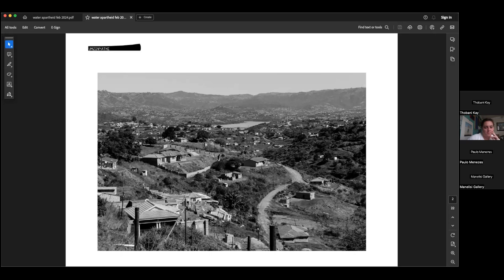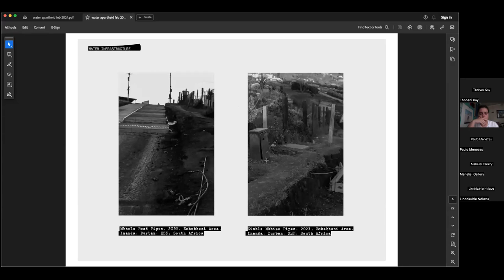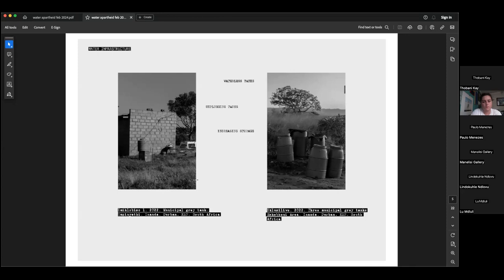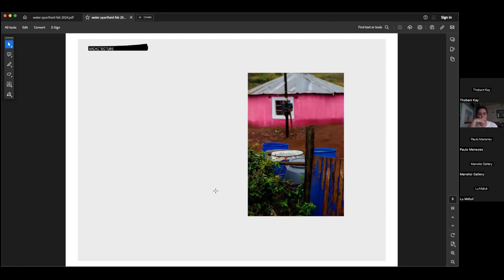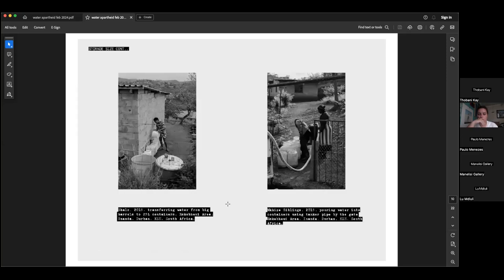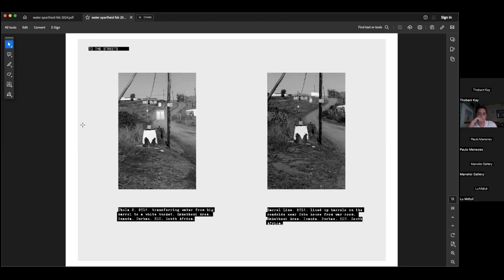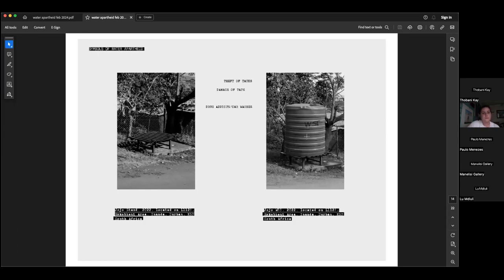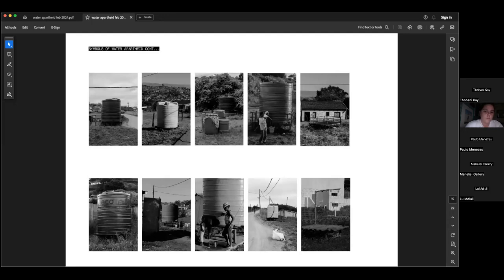Contemporary Archive Project | [CAP]TIVATE SESSIONS | Thobani K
In this session titled 'Water Apartheid: Evidence from a Rural Community in Inanda,' Thobani K focuses on the socio-political issues surrounding water. His work explores the experiences of his community with water access and storage challenges, including the displacement of families by Inanda Dam in the late '80s. The presentation will provide a macro perspective, contrasting areas with sustainable water access through taps with the reliance of water tankers in the area of Eskebheni.

RESOURCES

INANDA DAM AQUATIC WEEDS STATUS AND CONSIDERATIONS FOR THE DUSI CANOE MARATHON 2022

Resource Management Plan for Inanda Dam Final Draft 2008

Patrick Bond (2019) Tokenistic water and neoliberal sanitation in post-apartheid Durban, Journal of Contemporary African Studies, 37:4, 275-293,

News24Wire, 2021. “‘Corrupt’ water trucking service providers loses govt contracts”, News 24 Wire, 13 March.

Mayibongwe Maqhina, 2020. “Minister Angie Motshekga defends R600m water tanks' contract”, IOL News, 12 June.

Siso Naile, 2023. “Gauteng municipalities spending billions on water tankers”, The South African, 29 August.

LWAZI HLANGU. 2023. “Wat-er lot of tankers I got, eThekwini mayor gushes”, Times Live, 2 August.

AGIZA HLONGWANE. 2012. “R500m spent on apartheid-era system”, IOL News, 9 December.

*This concept and term is accredited to photographer Zanele Ndlovu.
captivate. verb. cap·​ti·​vate ˈkap-tə-ˌvāt. captivated; captivating. : to influence or fascinate by some special charm. [cap]tivate is inspired by photographer's making work in KwaZulu-Natal with an interest to activate and garner interest in the medium, and create spaces for conversations and showcasing.